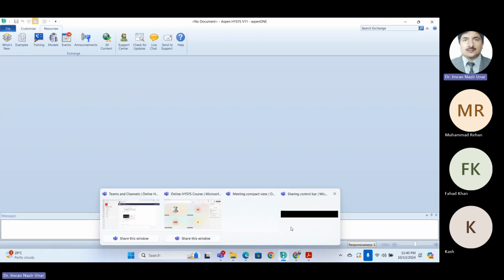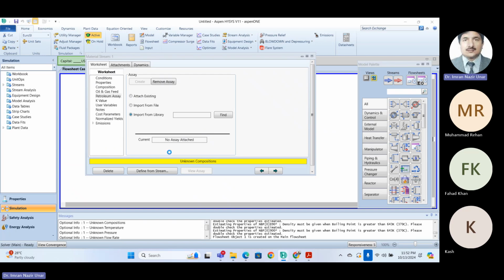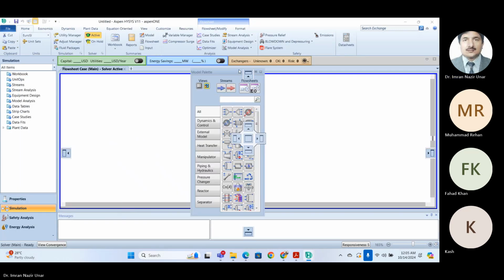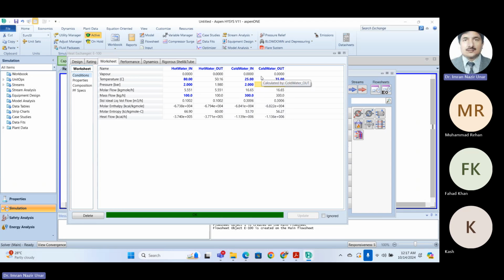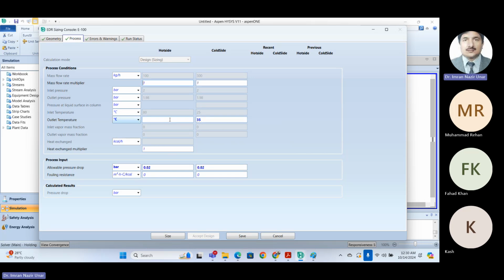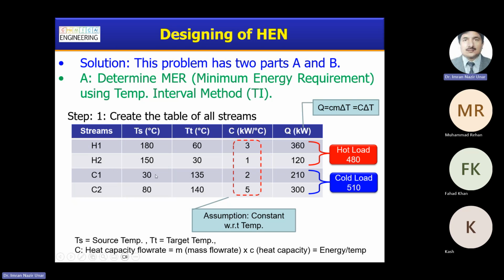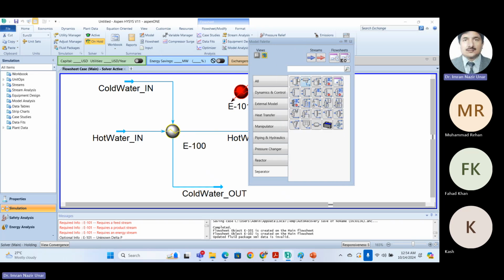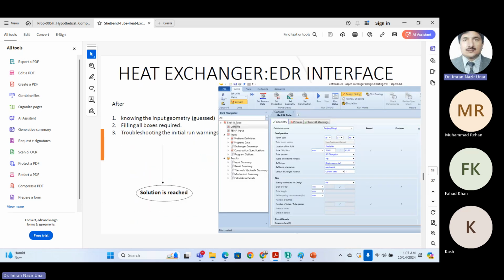Online HYSYS Course Lecture 5 13 10 2024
In this video, HYPOTHETICALS and Heat Exchanger Modeling are discussed along with the Rigorous Heat Exchanger Modeling